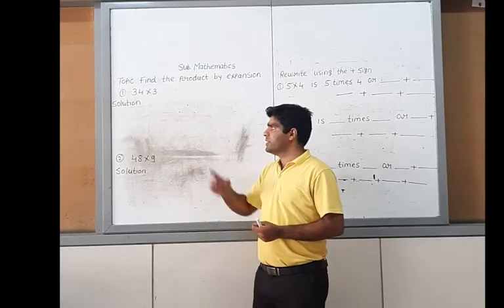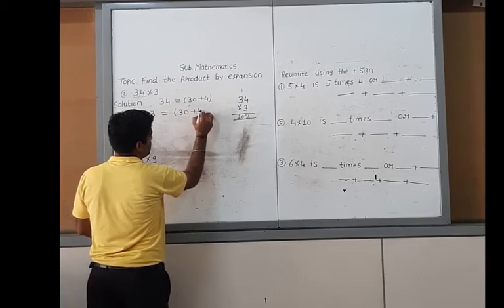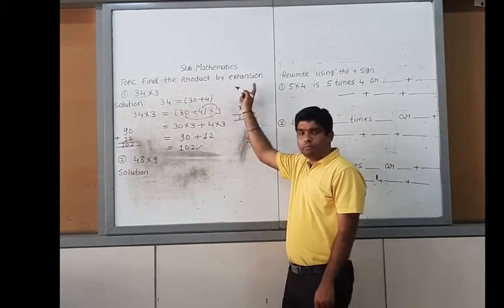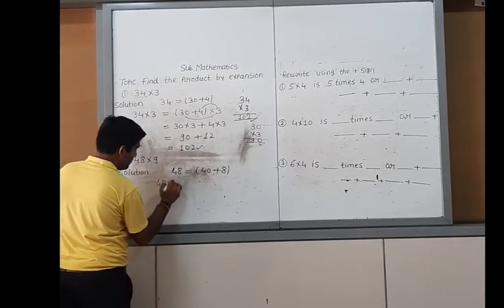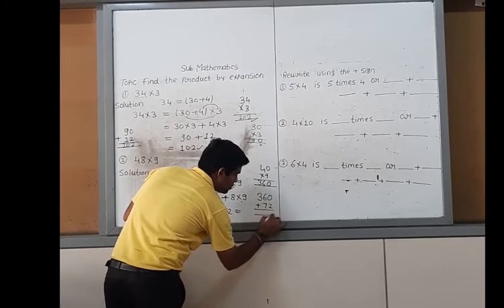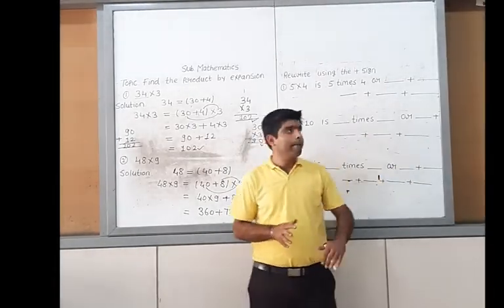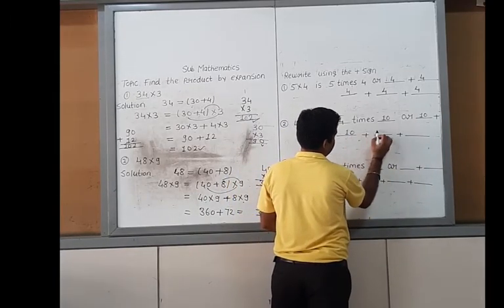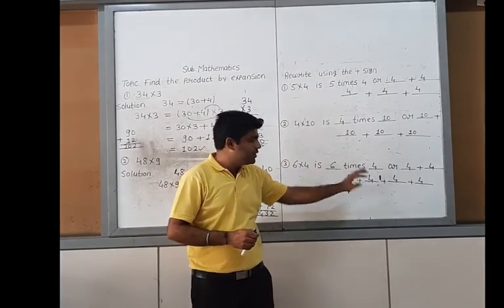Find the product by expansion